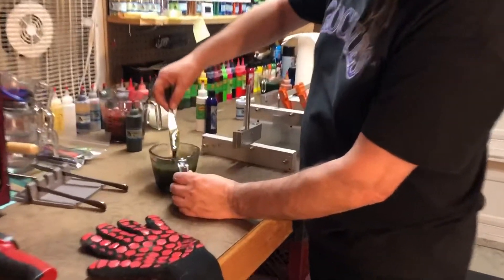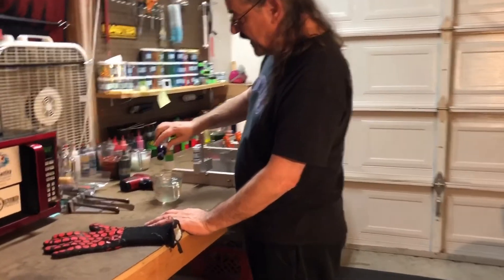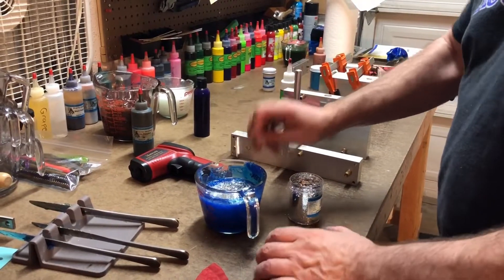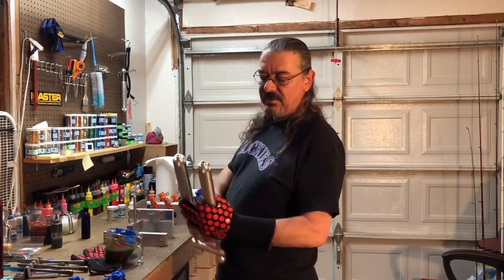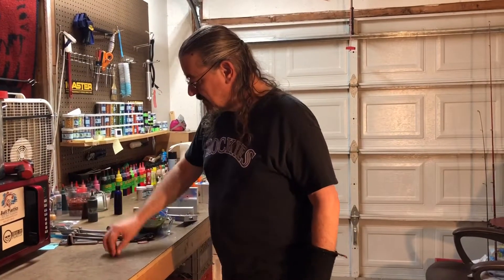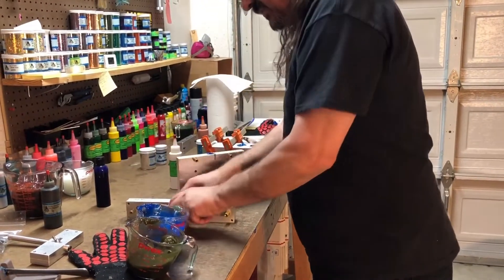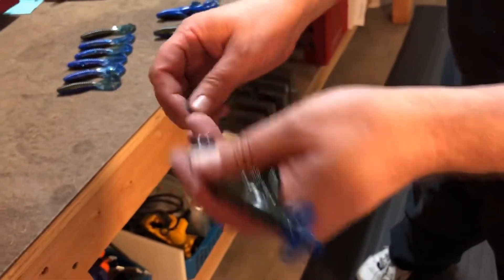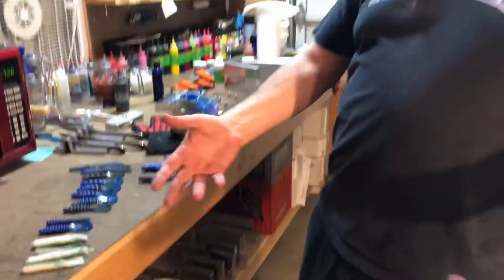Moonjuice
Third time is the charm! We have achieved Moonjuice!